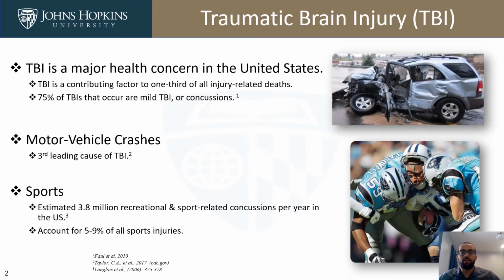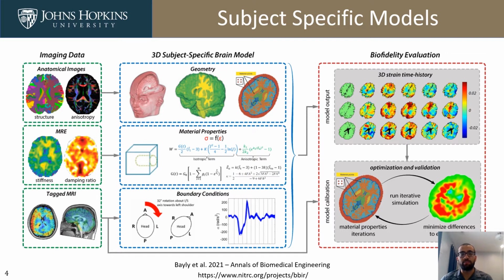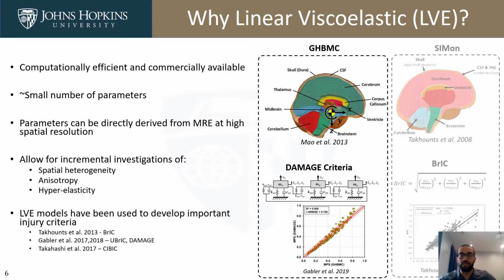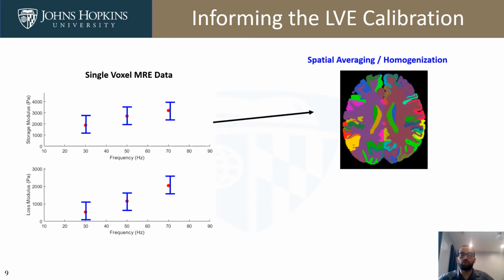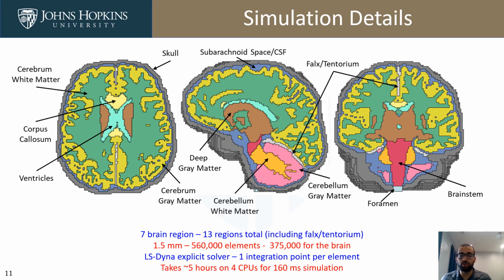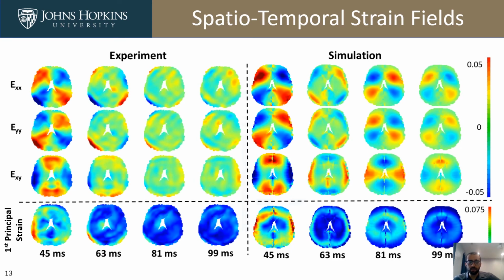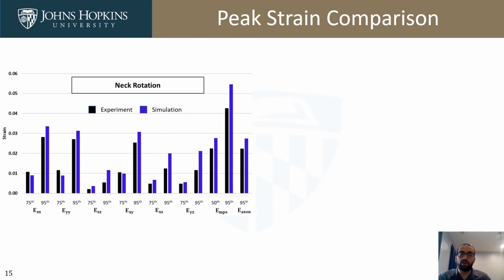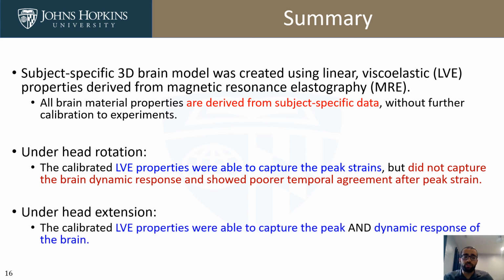Integrating Material Properties Derived from MRE into Subject-Specific Brain Models | SPIE 2021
A. Alshareef, A.K. Knutsen, C. Johnson, A. Carass, K. Upadhyay, K. T. Ramesh, and J.L. Prince, "Integrating Linear Viscoelastic Material Properties Derived from Magnetic Resonance Elastography into Subject-Specific Finite Element Brain Models", Biomedical Engineering Society (BMES) Annual Meeting, Orlando, FL, October 6 – 9, 2021.